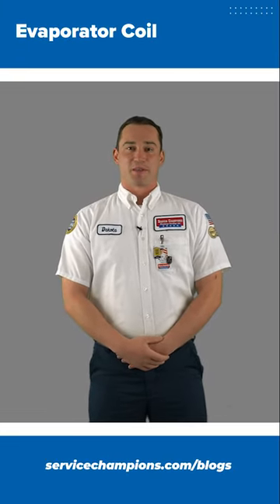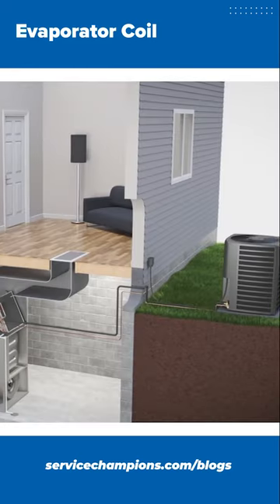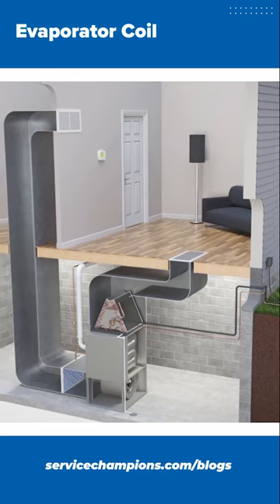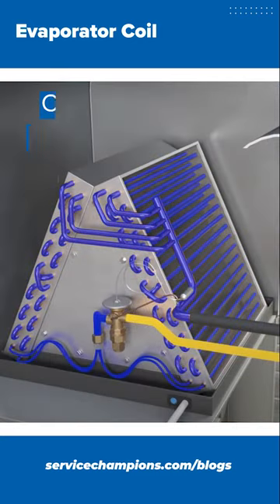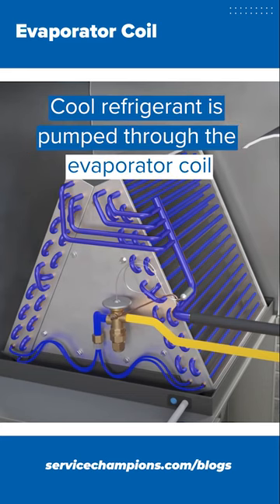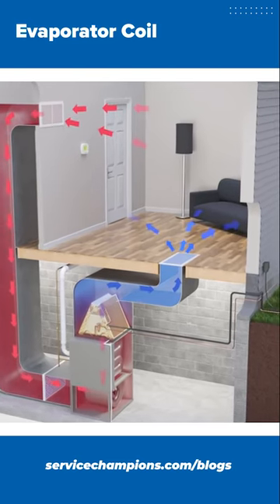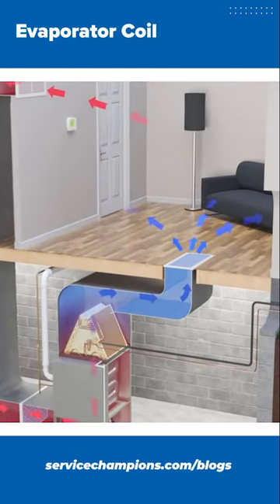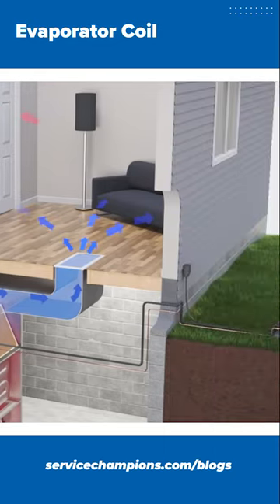AC Evaporator Coil and what it does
Evaporator coils are located on top of the furnace. Whenever homeowners prompt their thermostats for air conditioning, the evaporator coils fill with compressed refrigerant, dropping to very low temperatures.

Then, indoor air travels through the return ducts and through the air filter. Once air passes the air filter, it travels over the evaporator coils. As it does, a heat transfer takes place. The air is chilled by the cold given off by the evaporator coils. Then, the cooled air moves through the air ducts and back into the home.